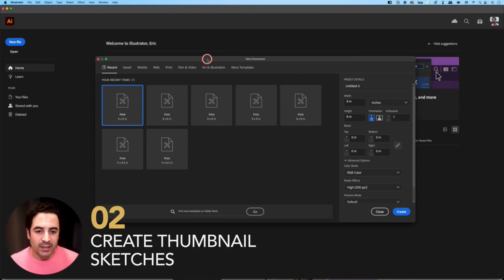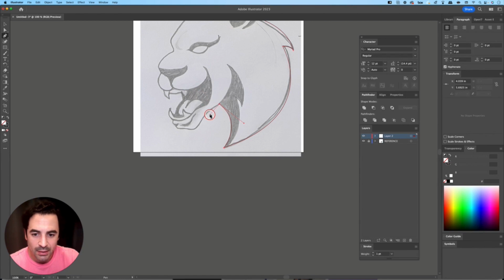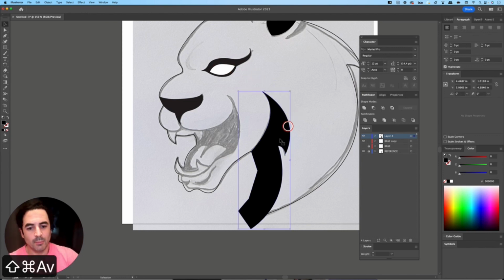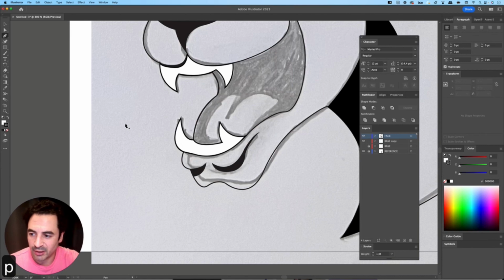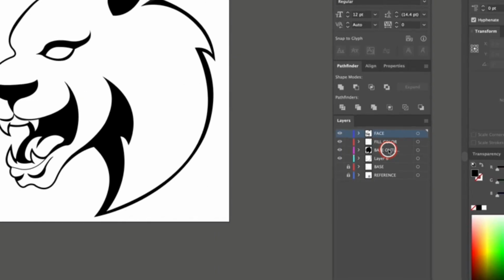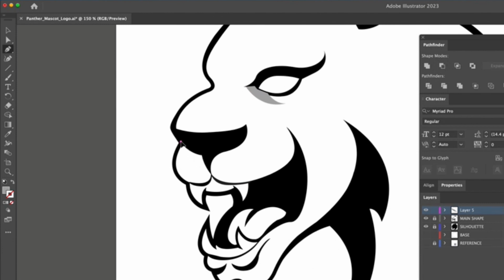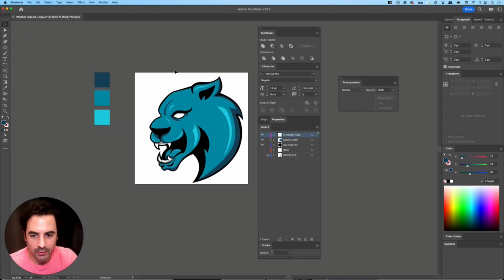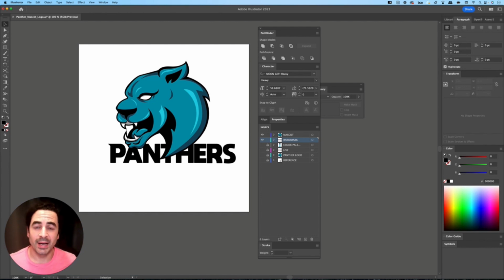How to Create a Mascot Logo in Illustrator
In this video I'll be showing you how to create a mascot logo in Adobe Illustrator from scratch. To do this, I will be walking you through my entire design process as we research, sketch, and then bring our sketch inside of Illustrator where we will turn it into a vector.

Throughout the lesson you will become more comfortable and more confident with using the Pen Tool and the Pathfinder Tool, among others. You will also see how I gradually build up details such as shadows and highlights that add depth and complexity to the logo.

Once the main logo is complete, we will bring in color and add a bit of custom text to complete the look.

Timestamps:
0:00 Introduction
00:18 Always start with research
00:55 Thumbnail sketches
01:16 Import your sketch into Illustrator
04:02 Begin tracing your sketch
08:02 Trace the next largest shapes
16:47 Add thickness and variation the logo
24:02 Add your shadows
27:00 Pick your base color
28:05 Add your highlights
29:07 Fine details and refining
31:55 Adding your logo text